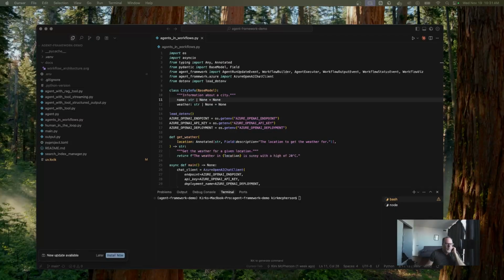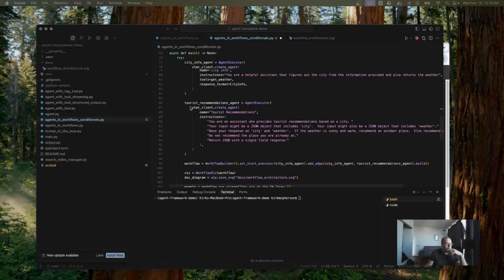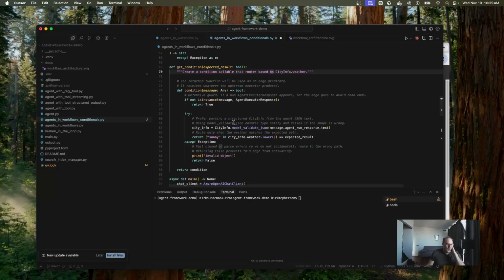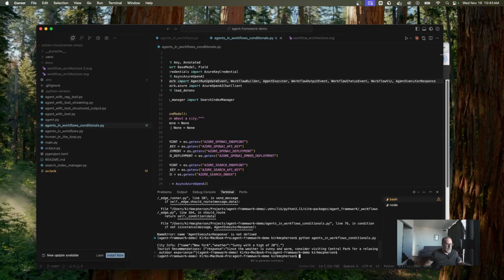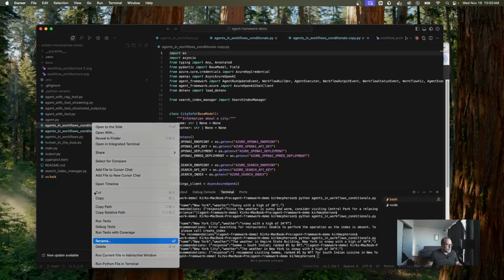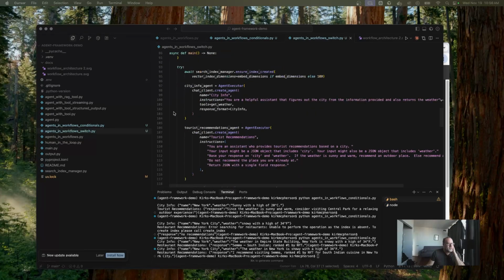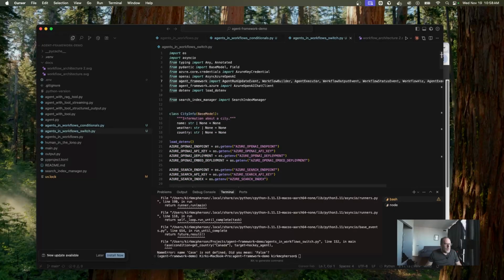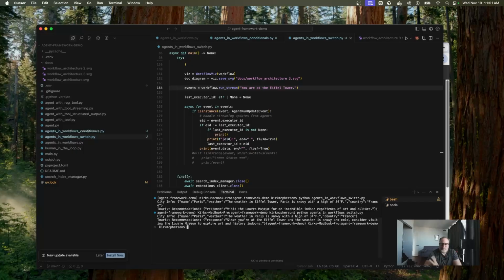Agent Orchestration with Microsoft Agent Framework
In this tutorial, we go beyond basic workflows in the Microsoft Agent Framework and explore multi-agent orchestration. You’ll learn how to route between multiple agents using conditional logic, switch statements, and predicate factories, enabling intelligent multi-step AI workflows.

We start with a simple two-agent setup, then scale it to handle multiple agents—including tourist recommendations, restaurant retrieval from RAG, and even a hockey agent (because… Canada). By the end, you’ll understand how to control agent routing based on weather, country, and more.

This video is part of my ongoing series on the Microsoft Agent Framework.

What you’ll learn:

How to orchestrate multiple agents
Building conditional edges in workflows
Implementing switch-style routing logic
Integrating RAG-based tools into agents
Expanding city info models for decision-making
Practical examples: weather-based routing, country-based switches, and more.

00:00 — Intro: Scaling Beyond Two Agents
00:30 — Overview of Multi-Agent Orchestration
00:56 — Recap: Workflows & City Info Example
01:48 — Adding More Agents (RAG + Restaurant Recommendations)
03:32 — Implementing Conditional Logic (Sunny vs Not Sunny)
06:33 — Building Conditional Edges in the Workflow
11:03 — Introducing Switch-Style Routing
12:07 — Creating the Hockey Agent + Predicate Factory
14:31 — Switch Case Workflow: Canada, USA, and Default
16:01 — Testing: Montreal, New York, Paris
18:56 — Final Thoughts & What’s Coming Next